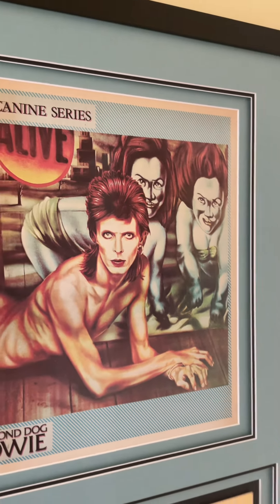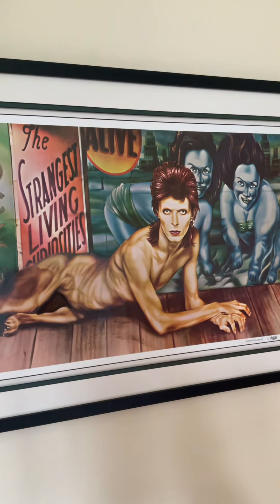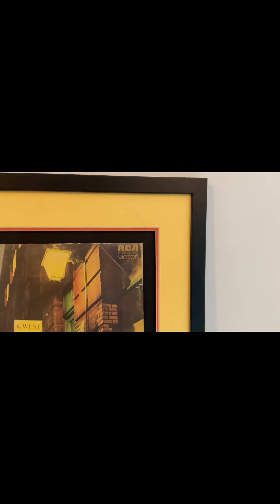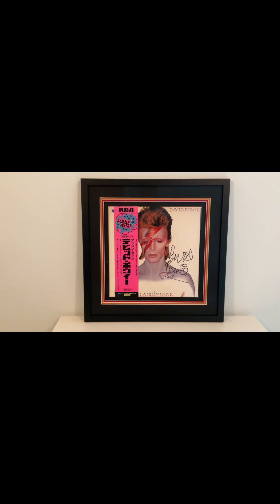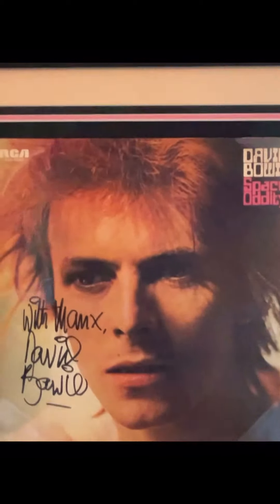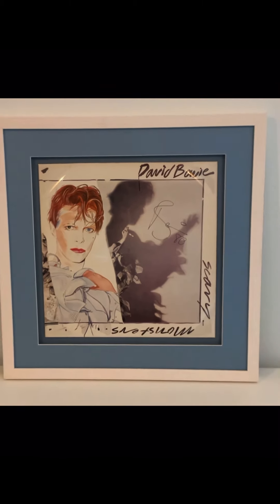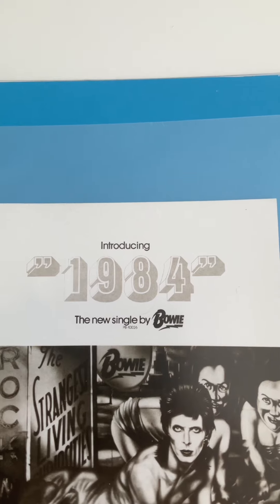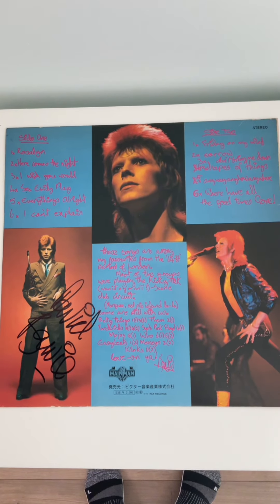David Bowie Memorabilia collection.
Various pieces from my collection of David Bowie memorabilia.